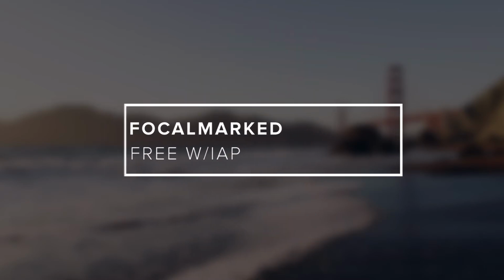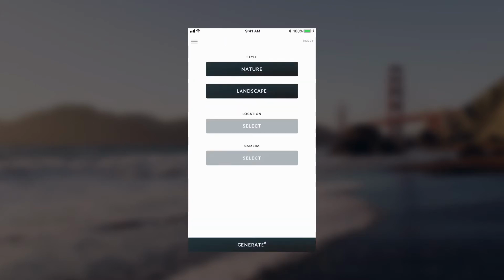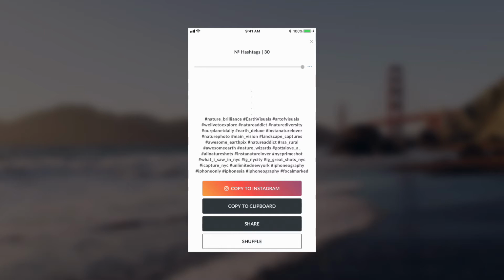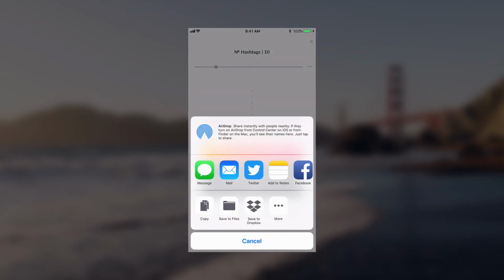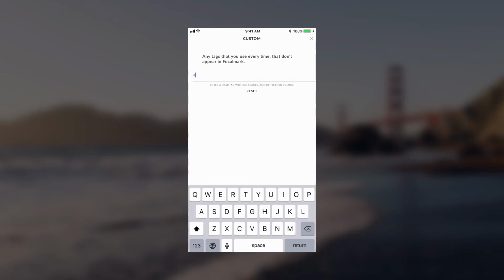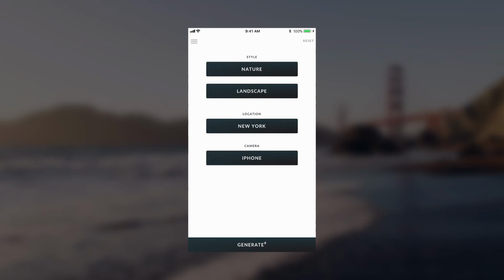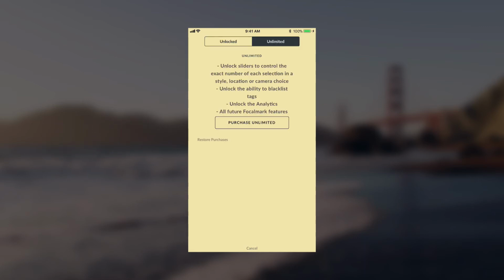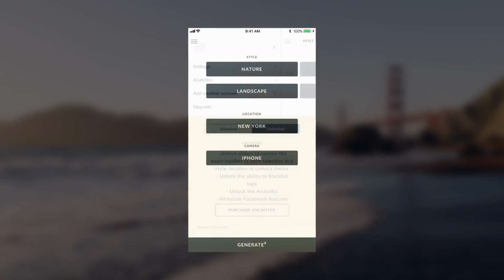How to CRUSH Your INSTAGRAM HASHTAG Game! [2/4]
Learn how the best way to add hashtags to your Instagram posts by using this free generator, Focalmark, for iOS or Android!